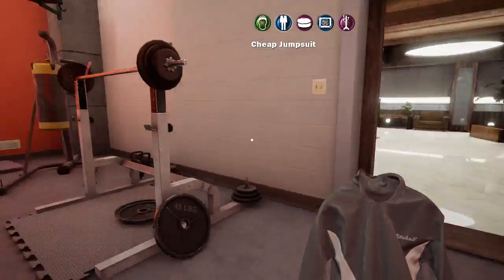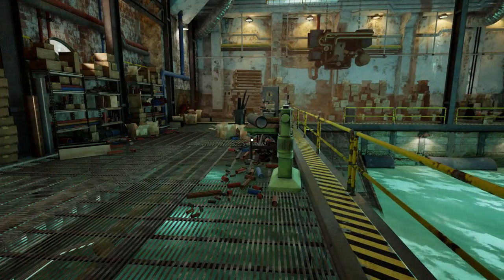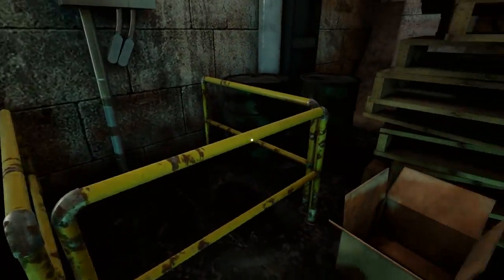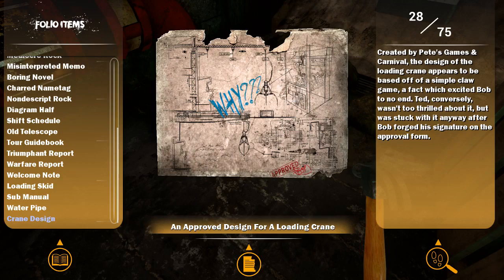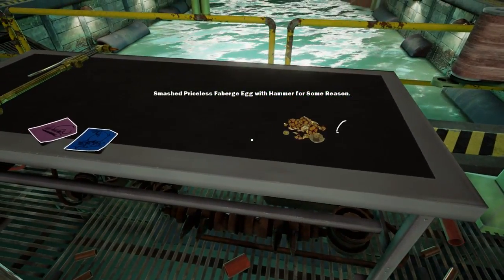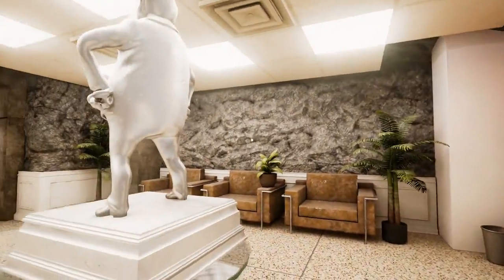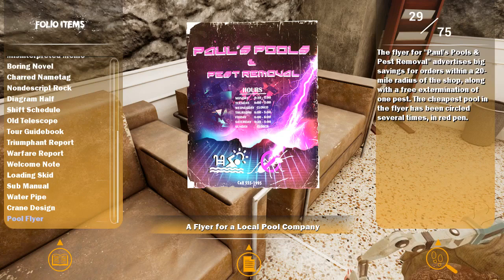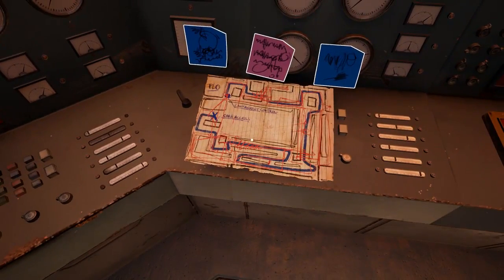Let's Play Maize Part 4 - Nuclear Fuel Rod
Game Description:

Maize is a first-person adventure game about what happens when two scientists misinterpret a memo from the U.S. Government and create sentient corn. And that last sentence is pretty much the least ridiculous thing about the game.

Explore an abandoned farm and a not-so-abandoned underground research facility as you uncover the mysteries around Maize, and possibly learn a bit about yourself along the way. Or maybe not.

With a colourful cast of characters and an absolutely absurd world, Maize offers up a unique experience that keeps the surprises coming. Seriously, they’re everywhere.
FEATURES

Immerse yourself and explore Maize’s fully-realized environment,featuring a cornucopia of areas to explore (see what we did there?)

Solve environmental puzzles that get more and more absurd the further you delve into the adventure

Uncover the secrets of Maize’s world, as you try and figure out what it is the corn really want, aside from a very good nap

Meet some friends and enemies along the way, which include a very small grumpy Russian robot bear and an unhinged corn stalk who’s a bit of a jerk